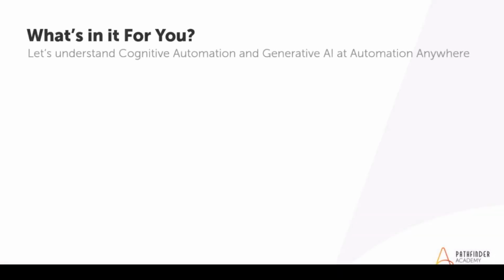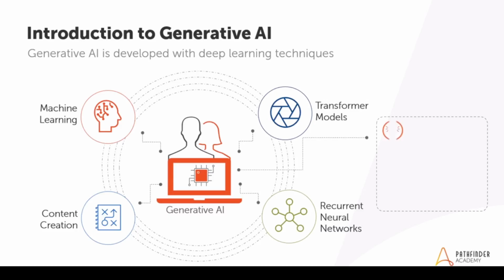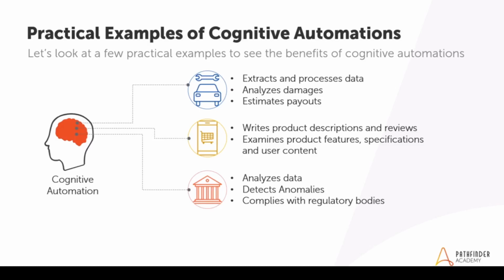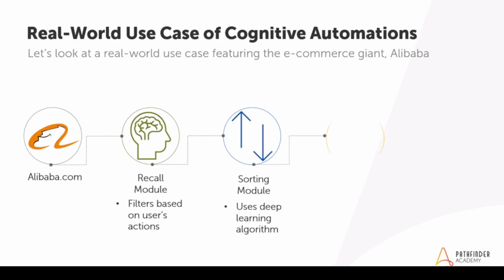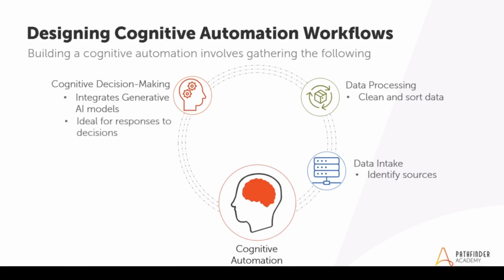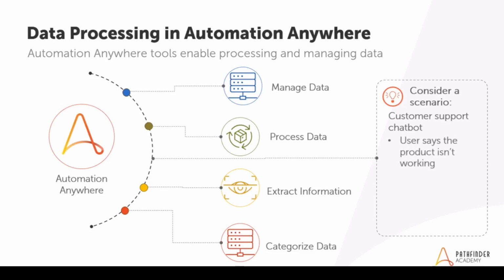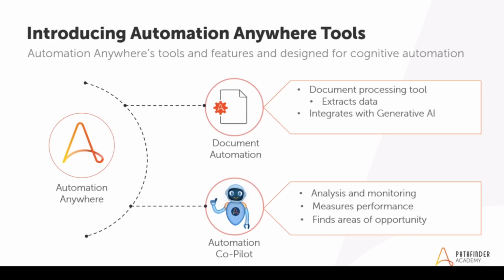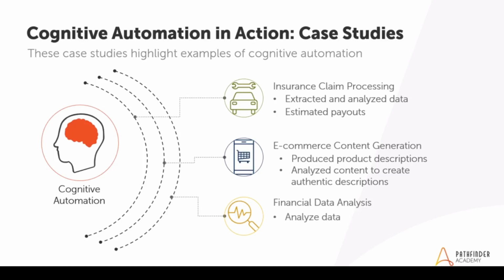Introduction to Al-Enhanced Process Automation | RPA | Automation Anywhere | Tutorial (Beginner)